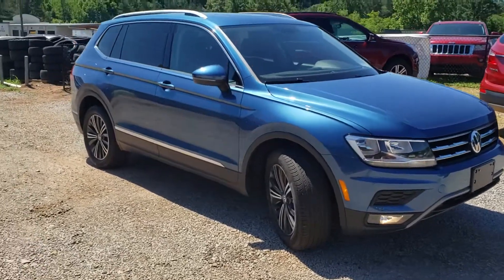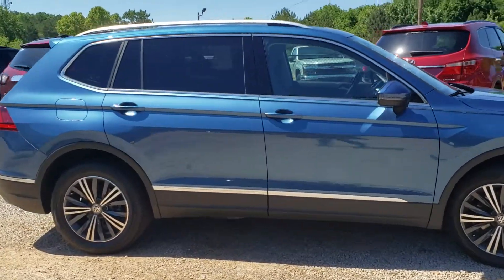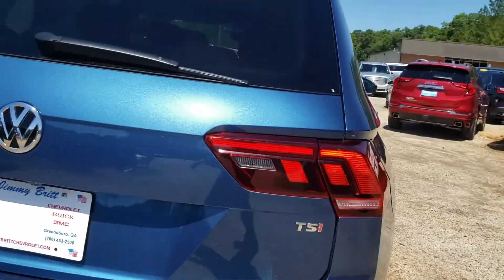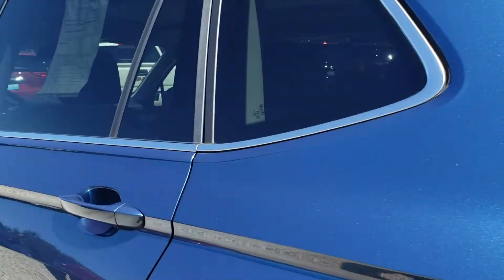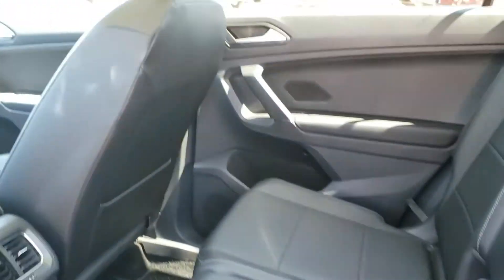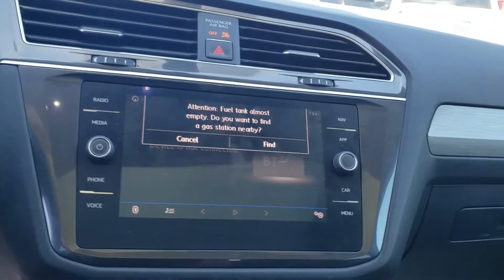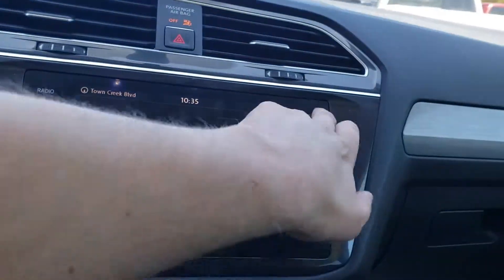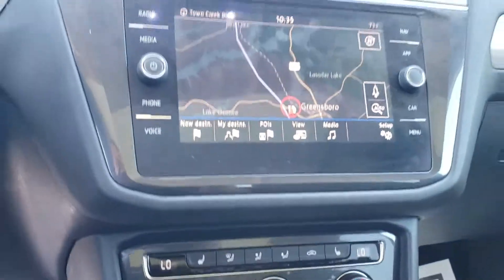VOLKSWAGEN FOR YOU NICK